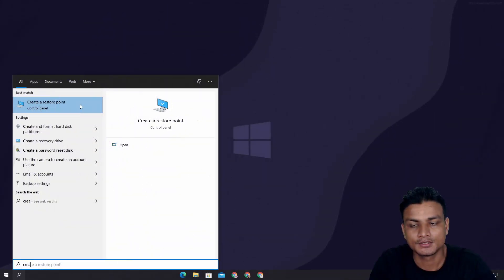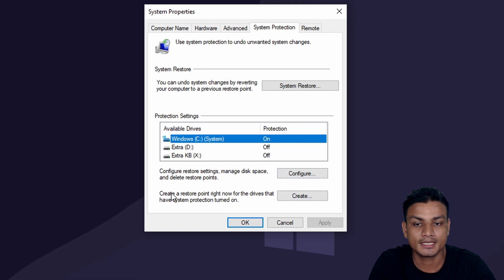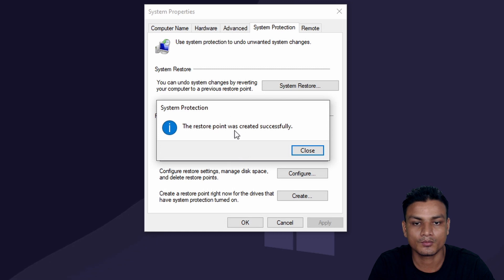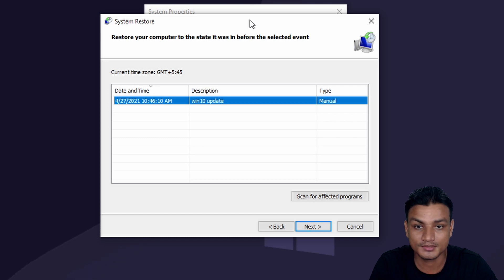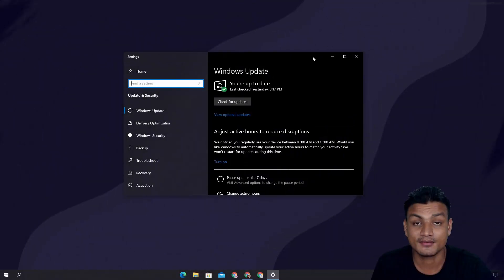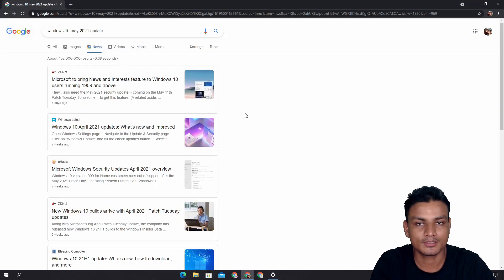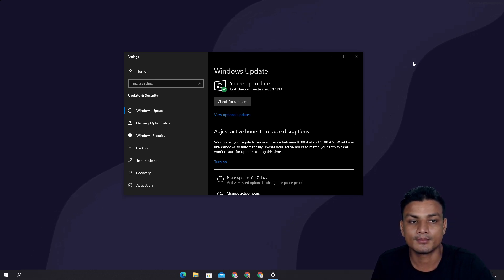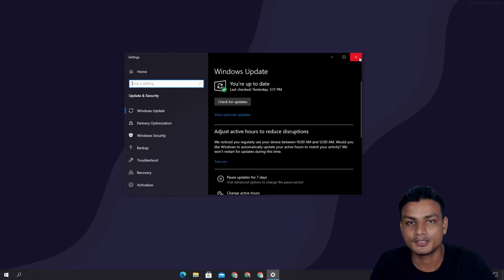3 Things To Do Before Updating Windows 10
If you do these things, you will never get into windows 10 update related issues...